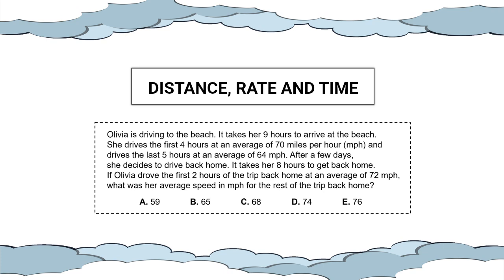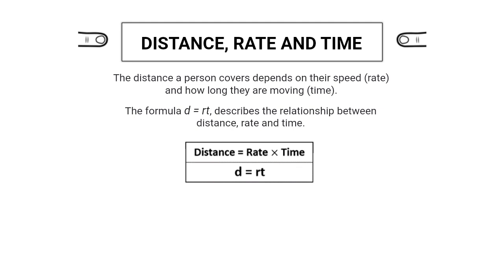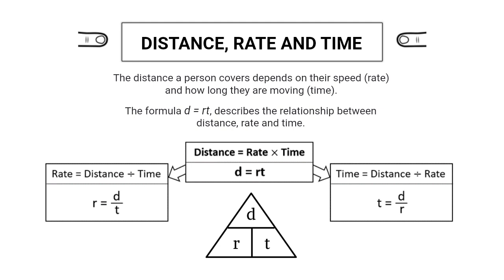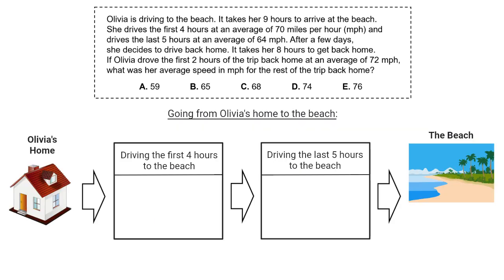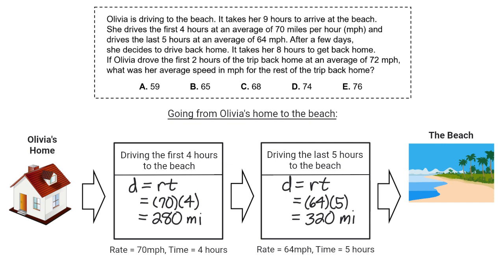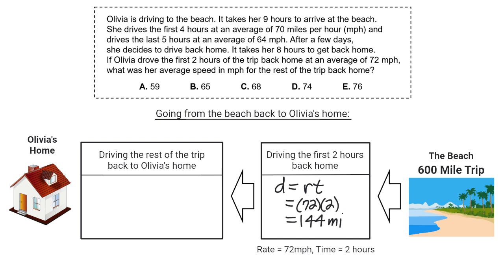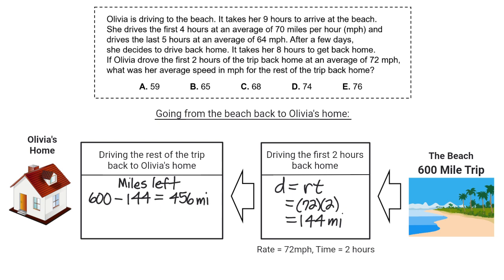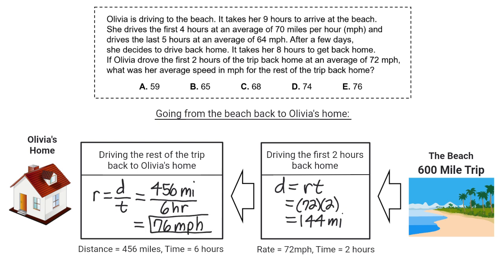ACT Math Prep Algebra: Distance, Rate and Time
In this ACT Math prep video, we cover a distance, rate and time problem. Many students have a hard time with these types of problems because they are usually in the form of long word problems that require careful reading comprehension. In this ACT math example, we break down a trip into parts to get the desired solution.

Video Contents:
0:00 ACT Math Practice Problem
0:54 Distance, Rate and Time Formula
2:28 Understanding the Problem
2:54 Olivia's Drive to the Beach
4:30 Olivia's Drive Back Home